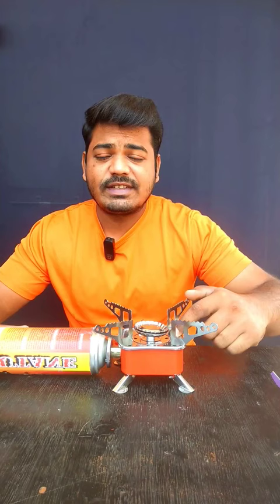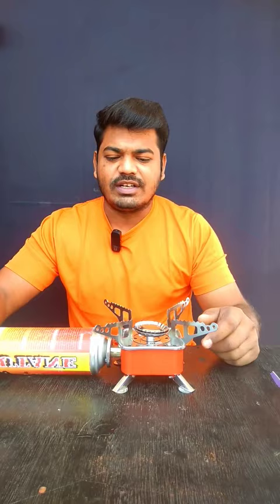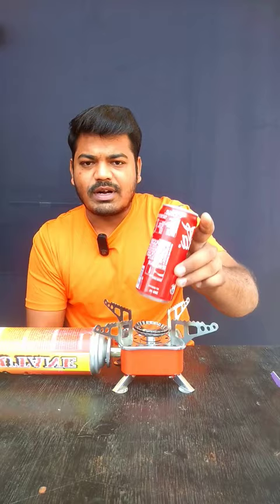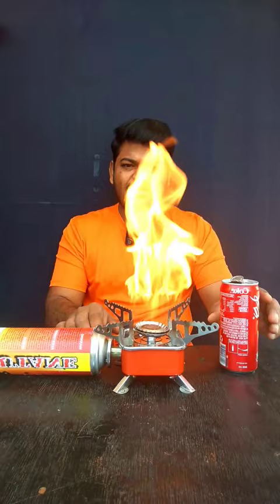Crushing a Coke Can with Ice Water🤔